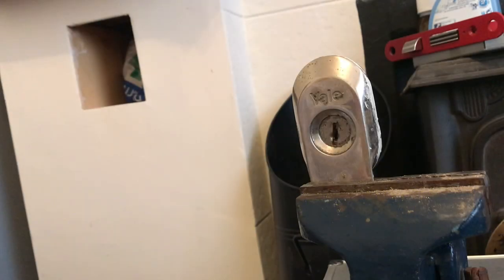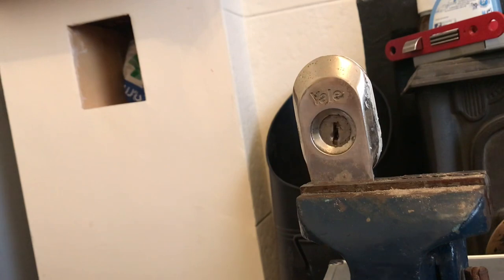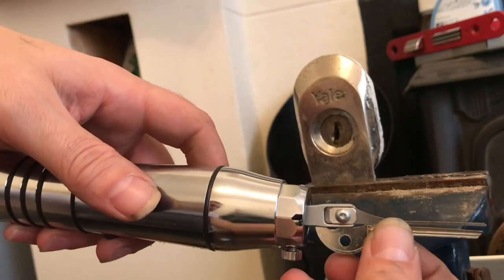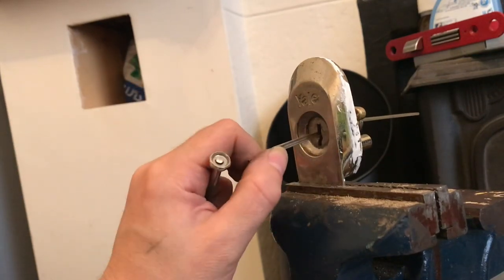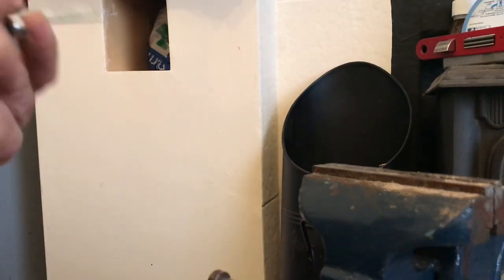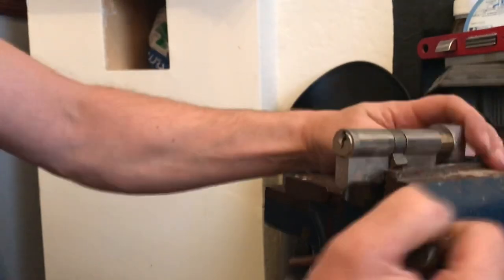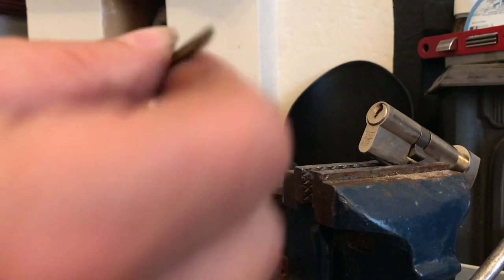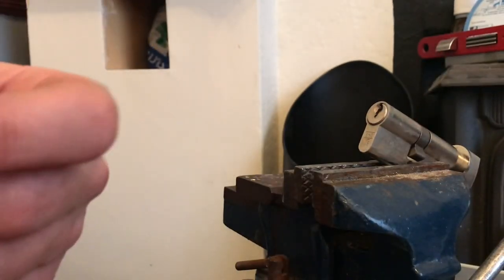Making your own tension tool to deal with security escutcheons